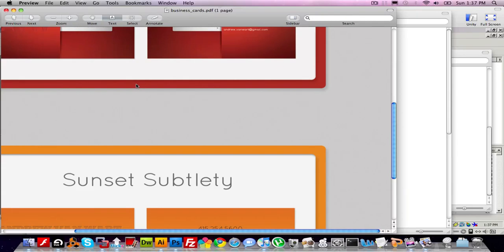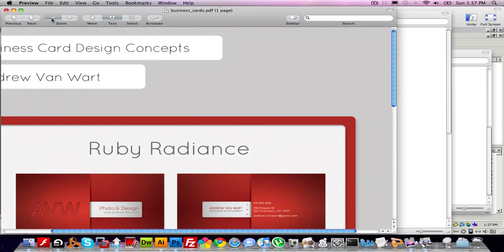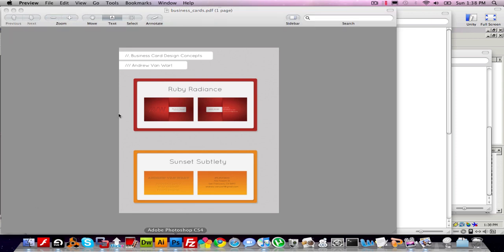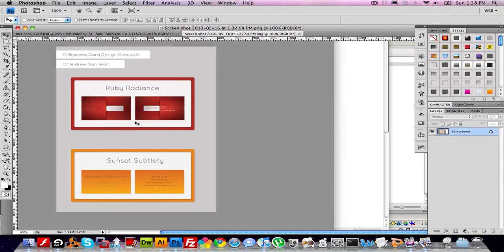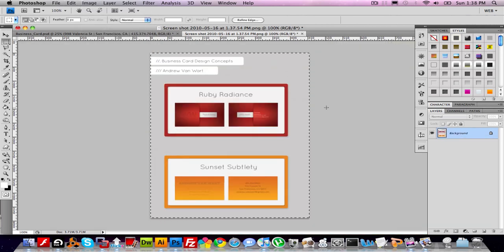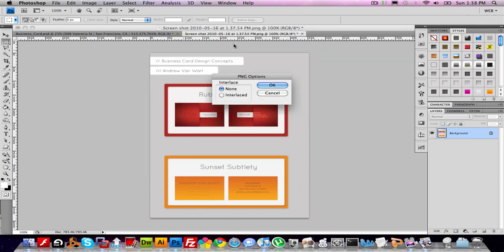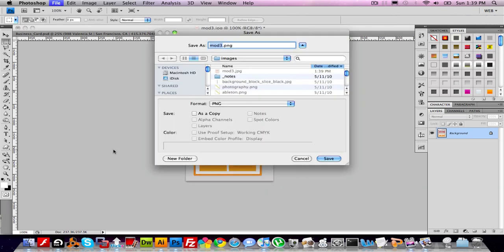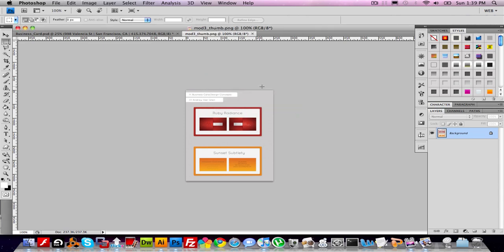Thumbnail from PDF File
Here's how you make JPEG files from a PDF.